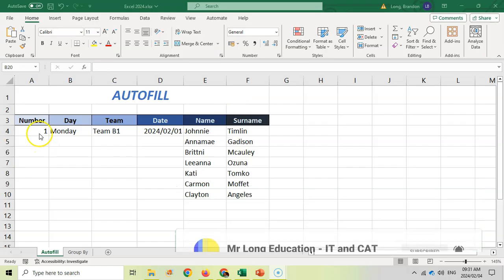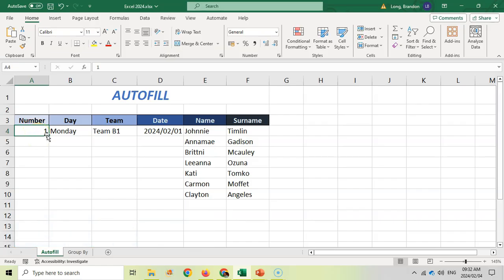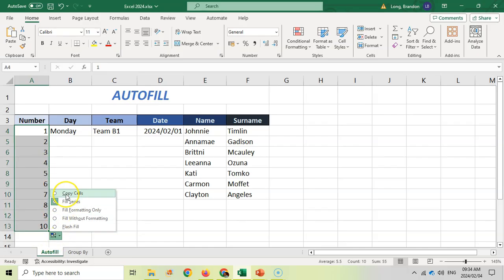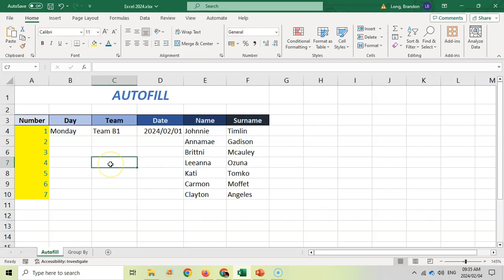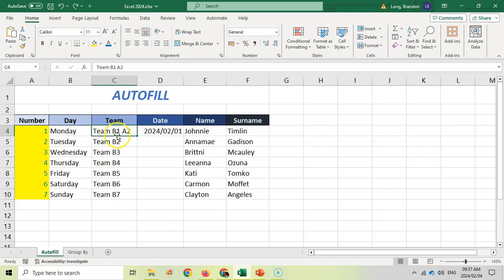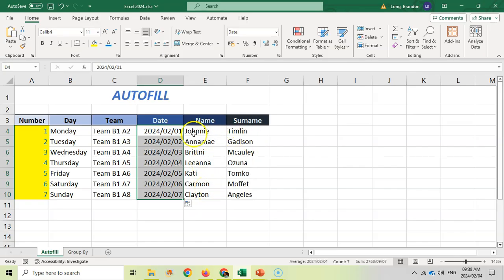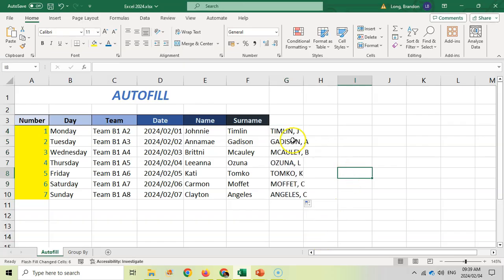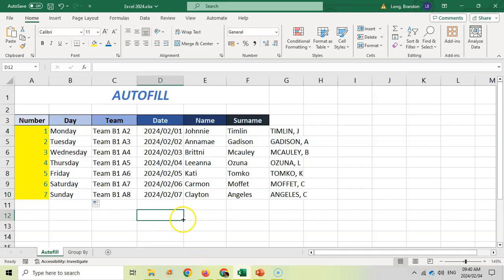MS Excel | Autofill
The AutoFill feature in Microsoft Excel is a really useful feature that allows you to "copy" text that follows a sequence or pattern without the use of formulas. We also go through the Flash Fill option which is a really powerful feature.